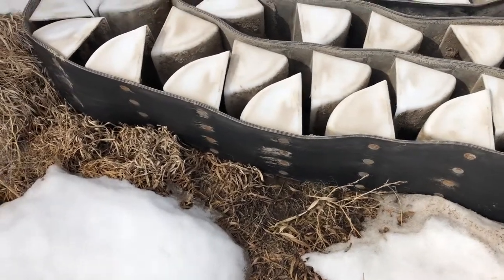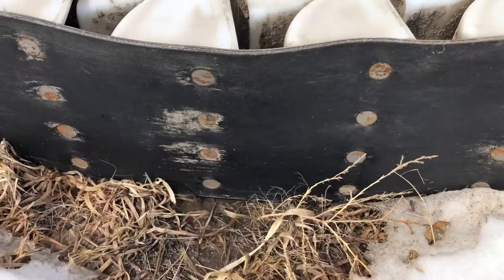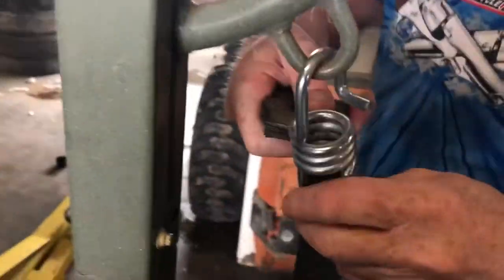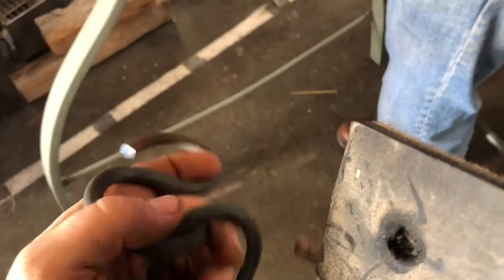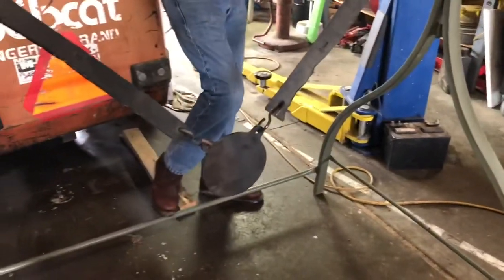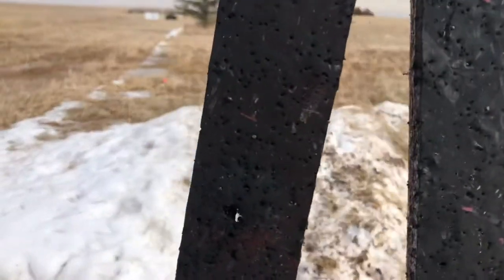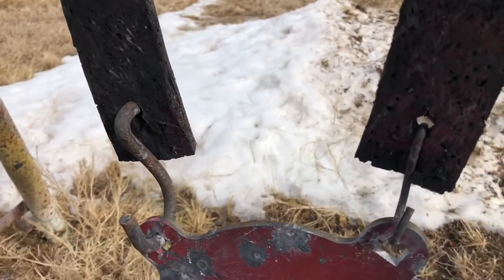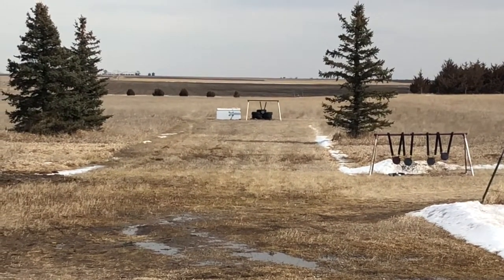Cheap diy Belt hung swinging targets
Home made swinging target stand.